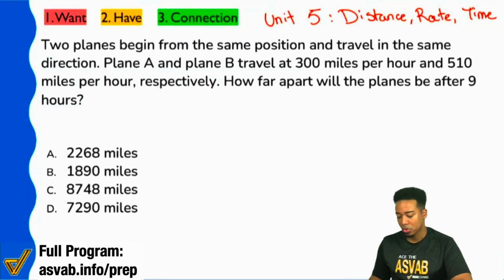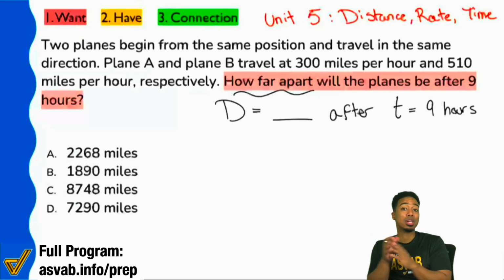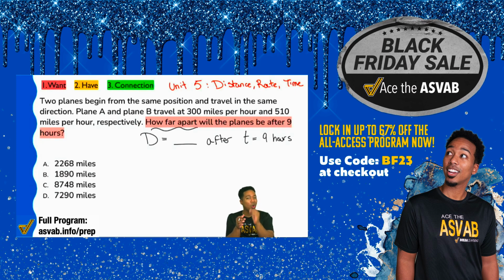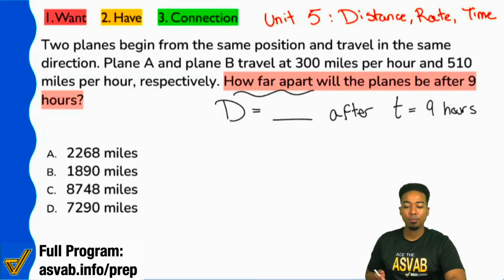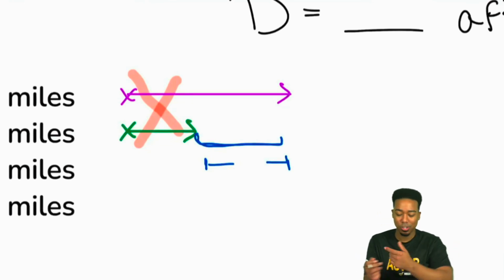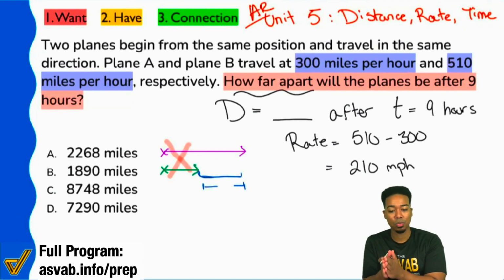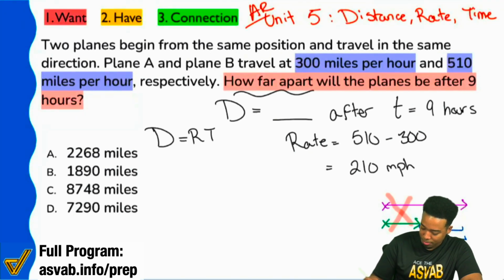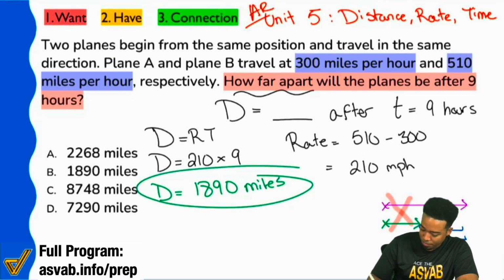ASVAB Arithmetic Reasoning: Practice Test Question: Set Up and Solve Distance Rate Time Word Problem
Black Friday Sale IS ON!

1️⃣ Watch:
- Join me in live classes and have a blast learning (3x per week on Zoom)
- Or, watch recordings of past classes whenever you have time (over 400 included)

2️⃣Practice:
- Build your skills and confidence with Guided Practice Videos and Worksheets
- Learn from your mistakes and get better with over 15,000 practice problems and video solutions
- Get tailored feedback and progress tracking with our new progress dashboards

3️⃣Master:
- Boost your speed and confidence with drills for every math concept
- Track your progress and identify areas to focus on with our custom progress dashboards

📍We’ve got you covered on all the subtests: AR, MK, WK, PC, and GS.

Basically, I got your back all the way until you pass.